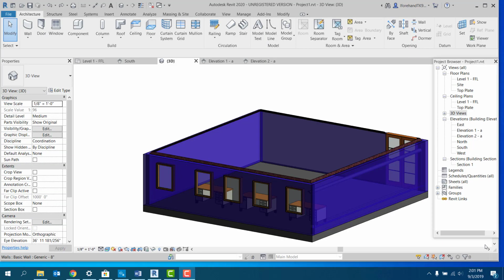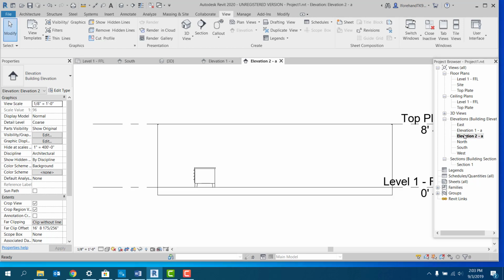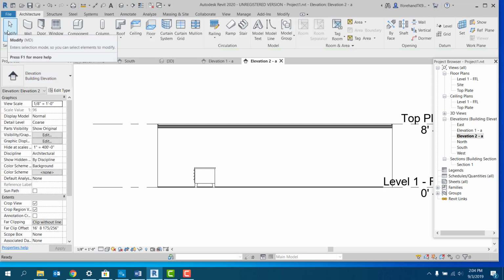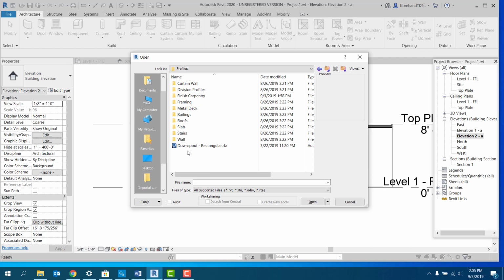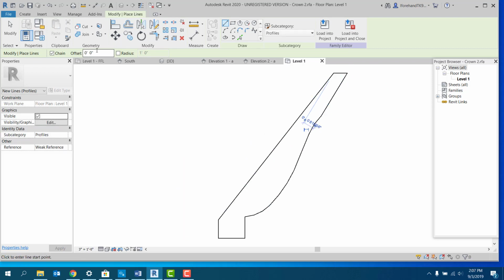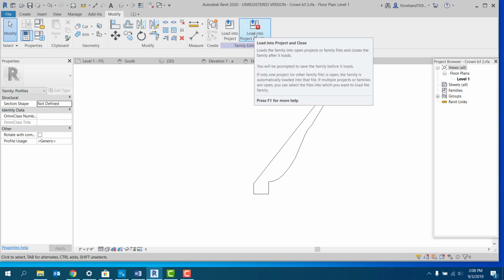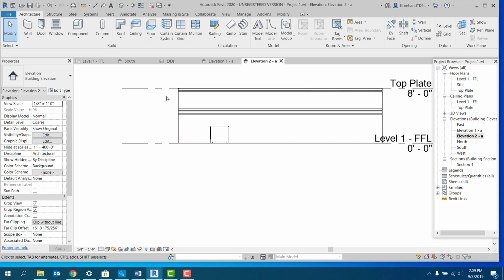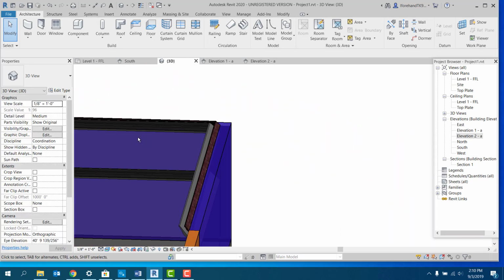Custom Sweeps in Revit 2020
ARCHT 231 - How to customize sweeps and insert sweeps in Elevation.